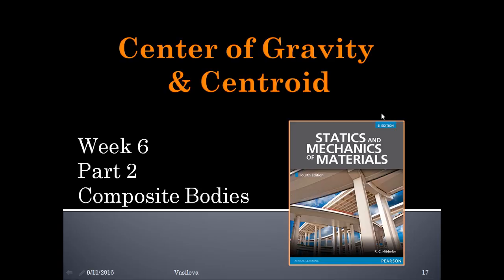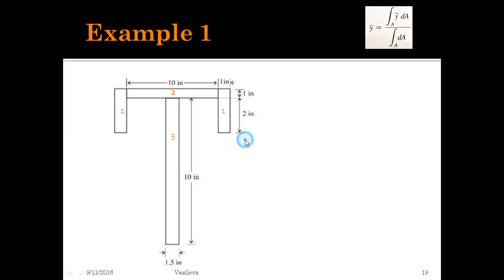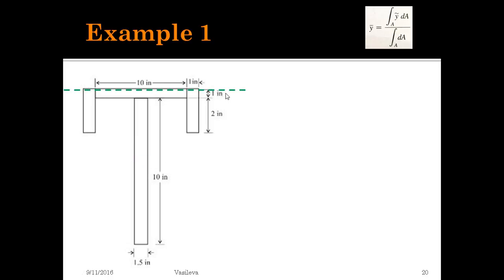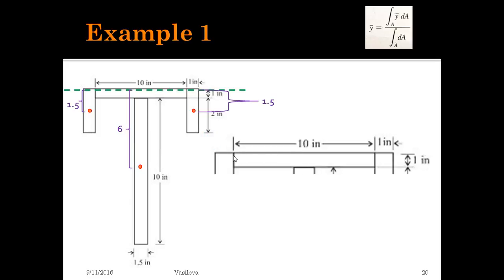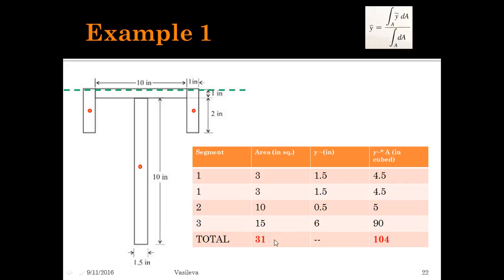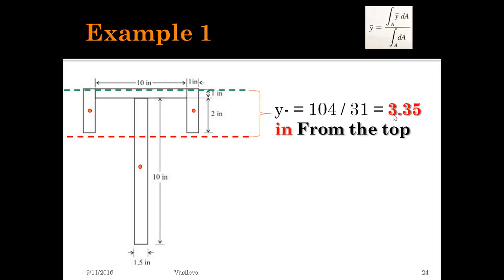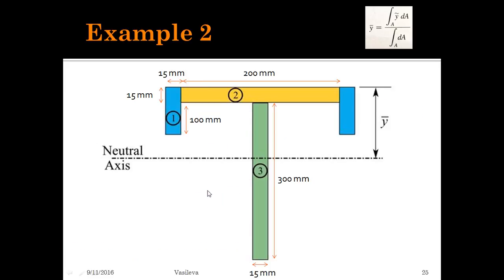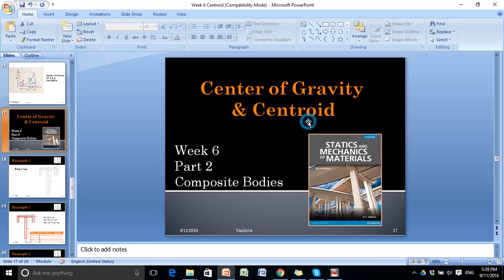Week 6 Part 2 Centroid of Composite Bodies